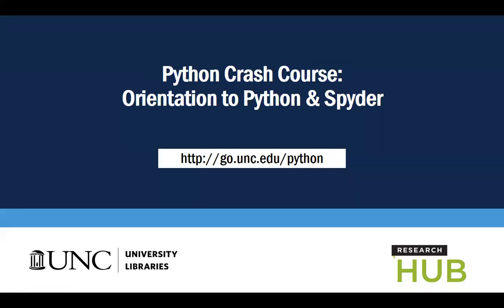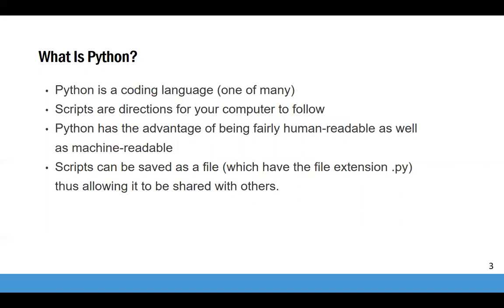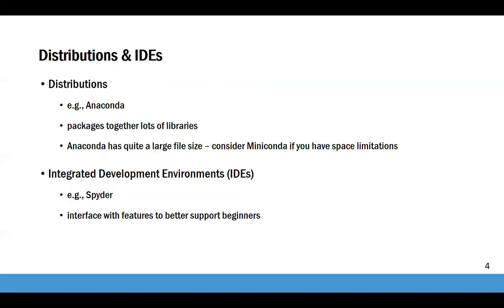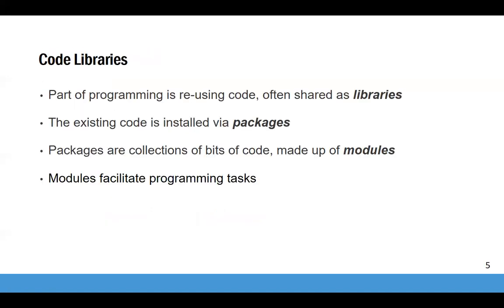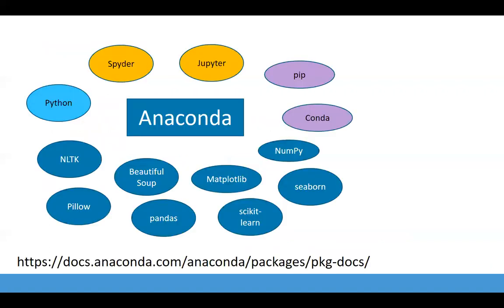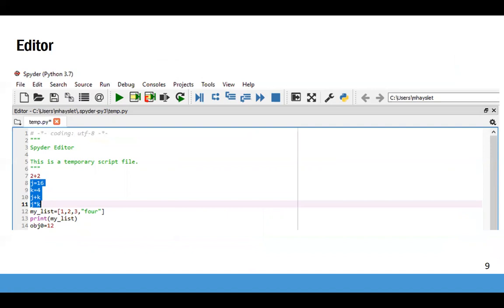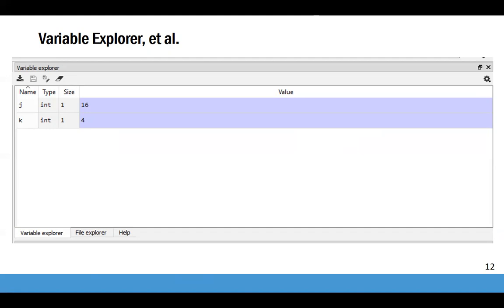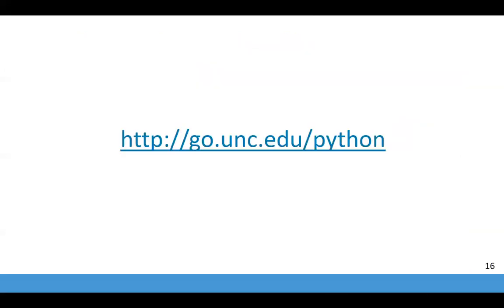Python Crash Course: Introductory session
Explains a few terms.  Introduces the Spyder interface.